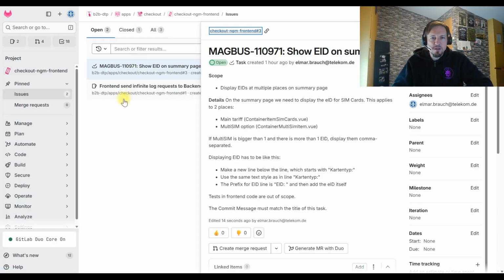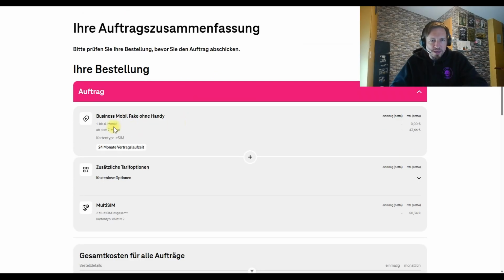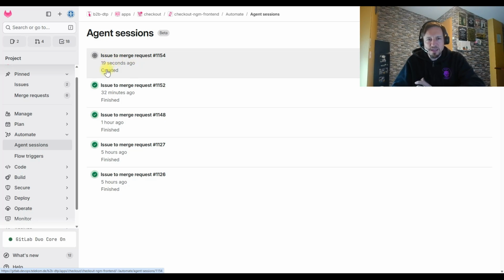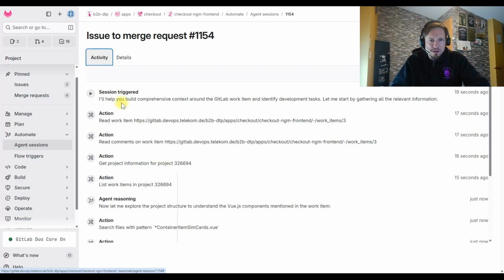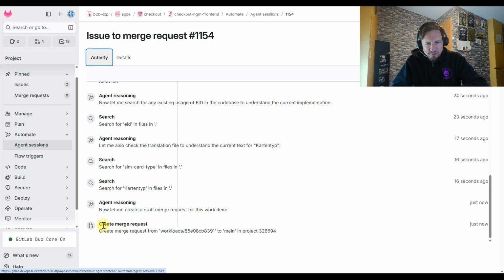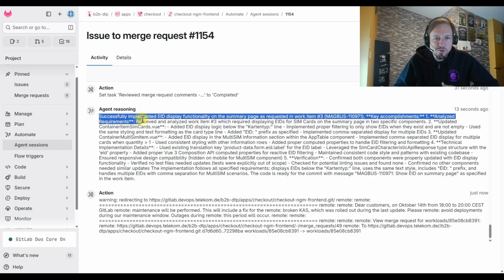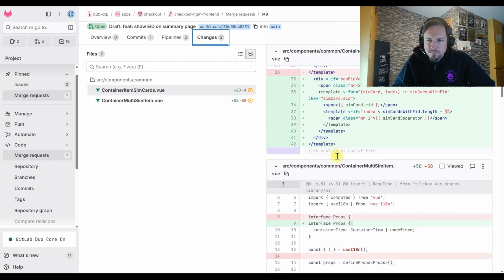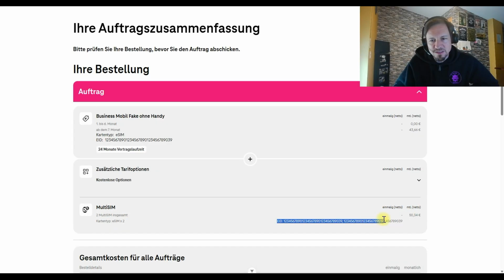GitLab Duo - AI Agent codes while you are at Lunch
In this video I use GitLab Duo to solve a task in Telekom's Magenta Business Service Portal. Sorry about the video issue's at the end of the video.